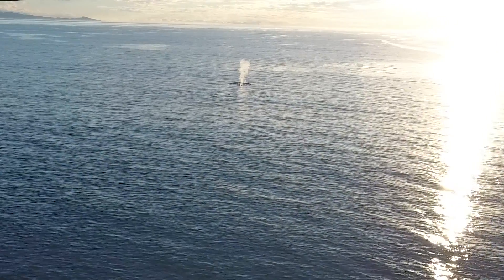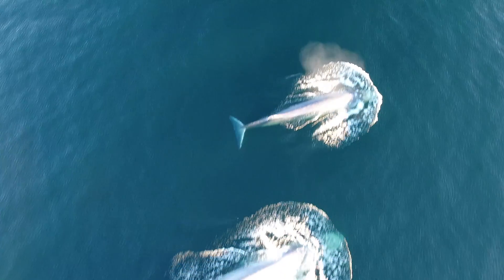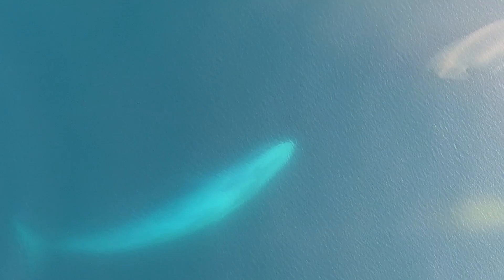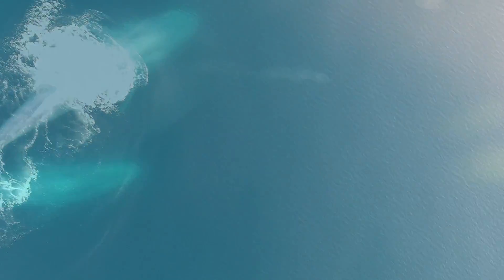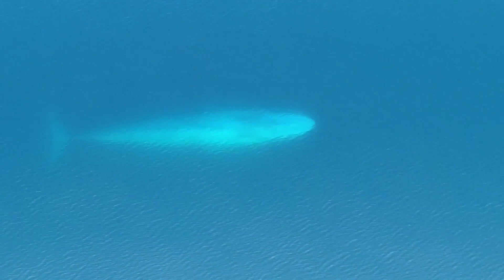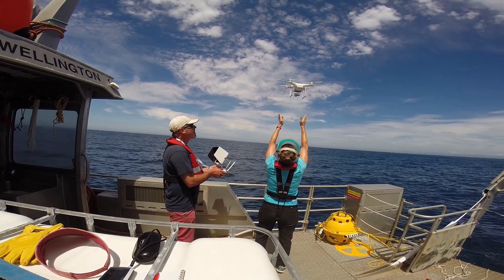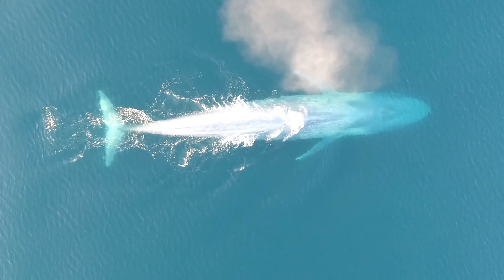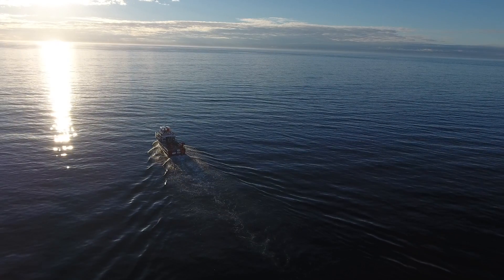Rare images of blue whale feeding behavior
Oregon State scientists captured some rare blue whale feeding behavior from a research drone. Whales are the largest creatures on earth, and they get their energy by consuming some of the smallest creatures in the sea. This video shows how they make choices about what's worth eating.